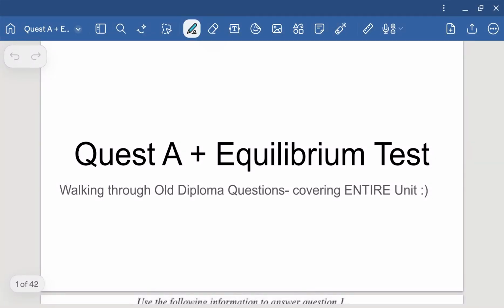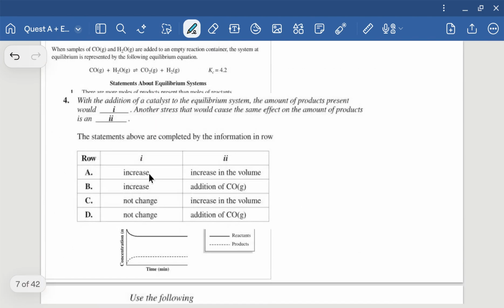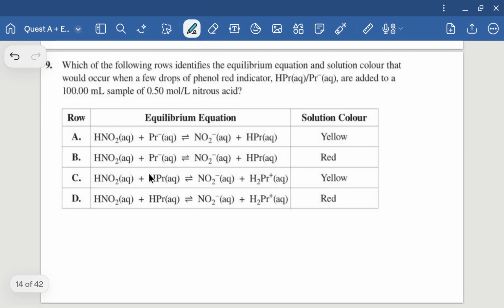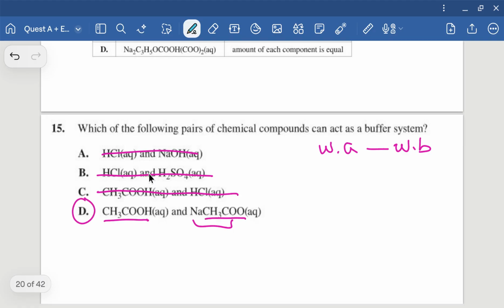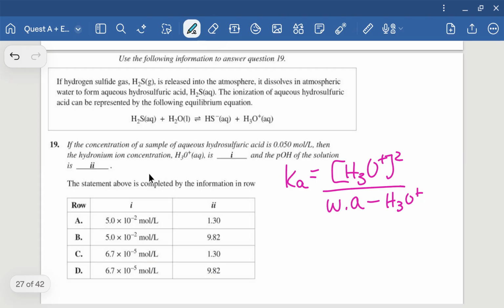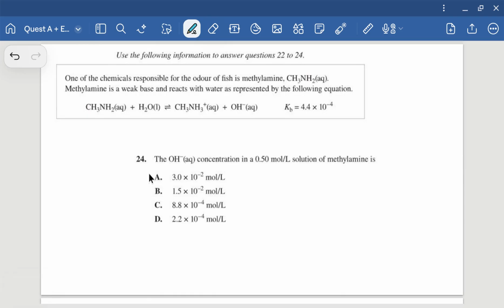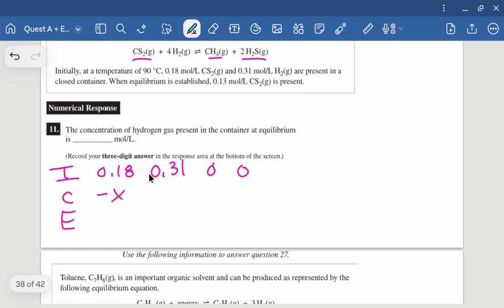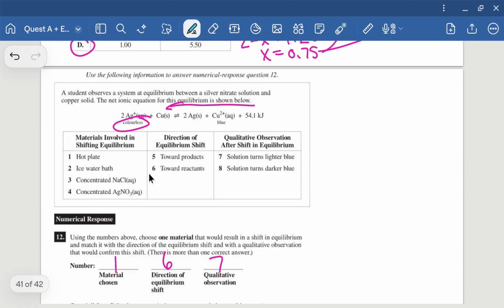Equilibrium Acids & Bases Practice Test (Step-by-Step) | Quest A+ Chemistry Prep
In this video, you’ll learn:
• How to solve equilibrium problems
• Strong vs weak acids and bases
• ICE tables made simple

This is perfect for high school and first-year chemistry students preparing for tests or finals.

💬 Have a question? Drop it in the comments and I’ll help you out.